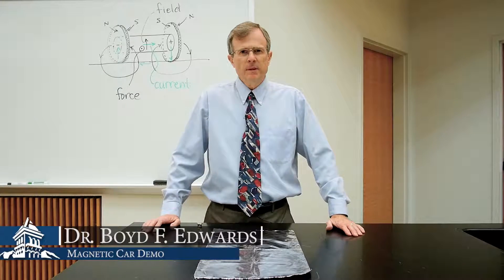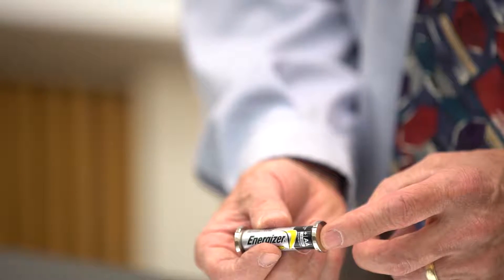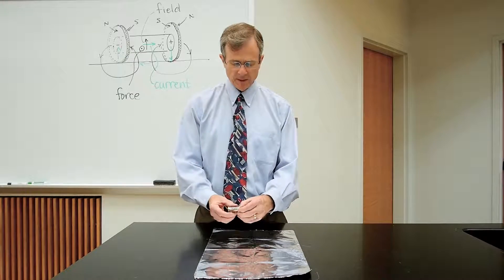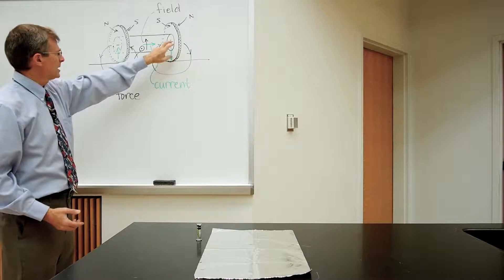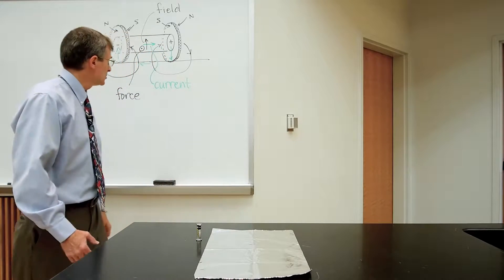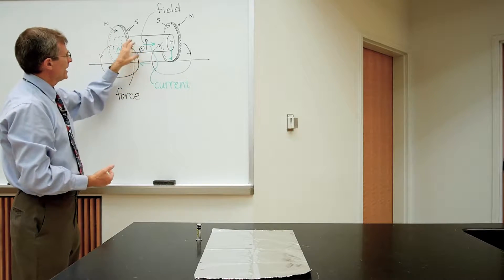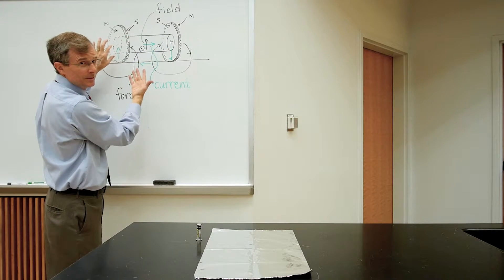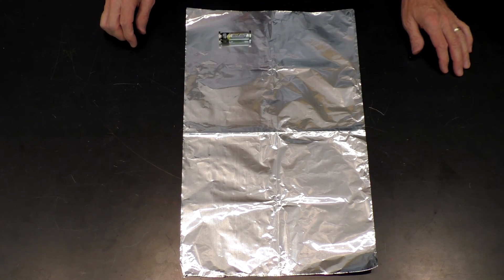Magnetic Car Demo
This is a demonstration of a magnetic car made from a AA battery and disc-shaped neodymium magnets that rolls along a horizontal surface covered by aluminum foil, which completes the circuit.  The car propels itself along the surface by the force of the magnetic field on the current through the battery.